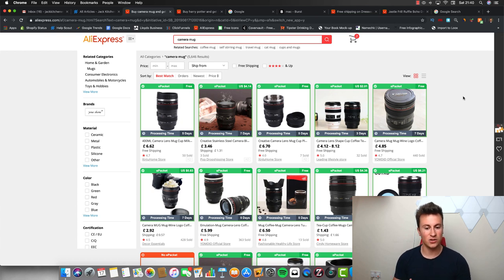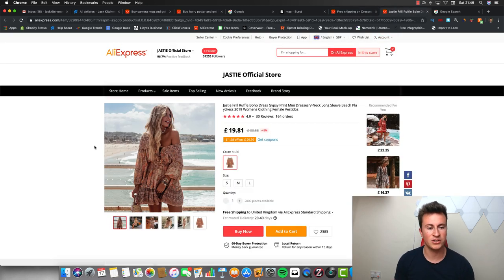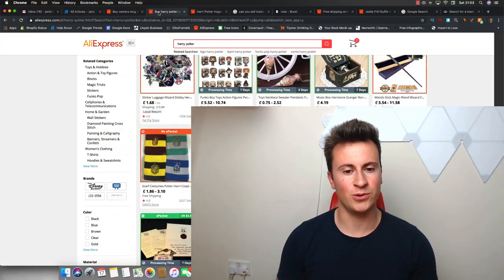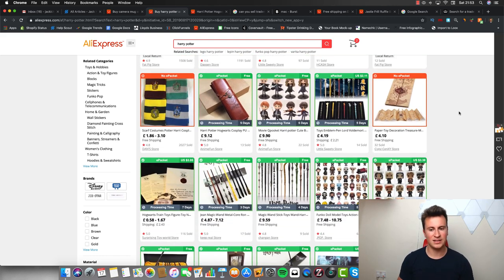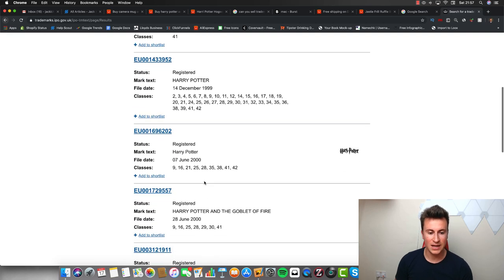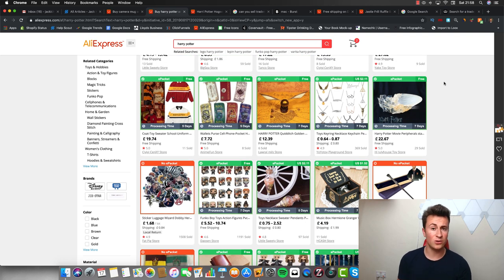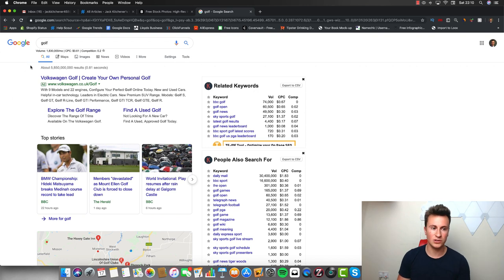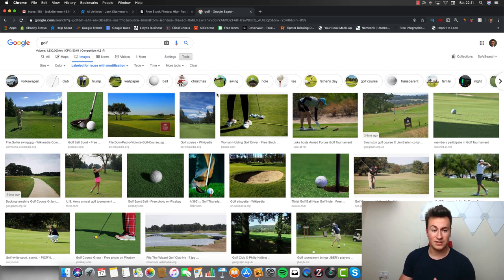How To AVOID Getting SUED When Dropshipping (Aliexpress & Shopify)